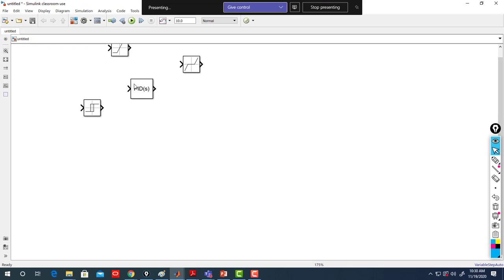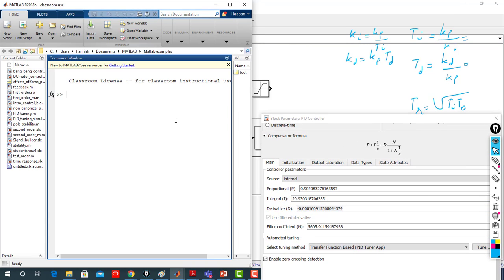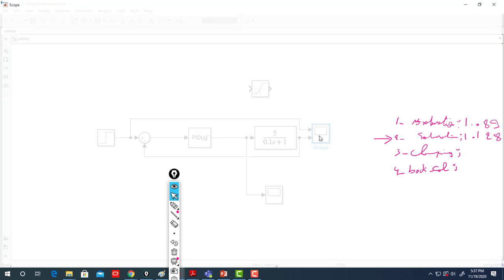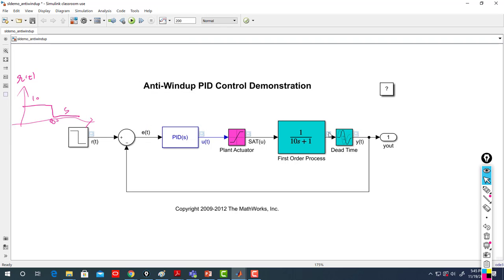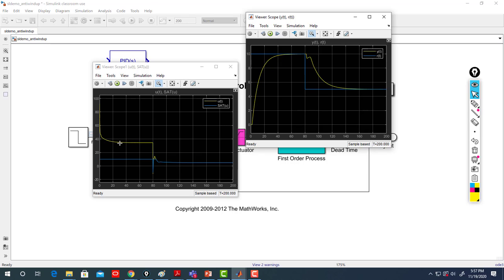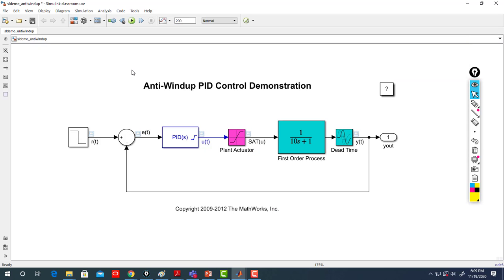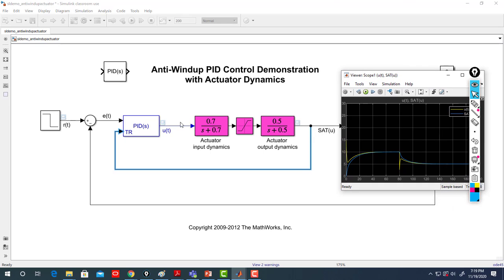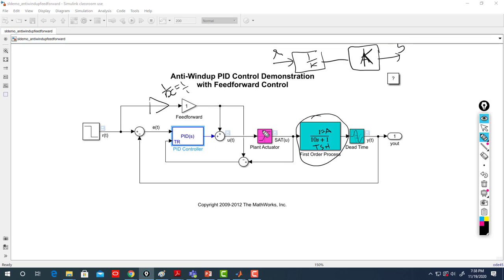Chapter 5 PID controller design (session 6 Anti-Windup simulation)